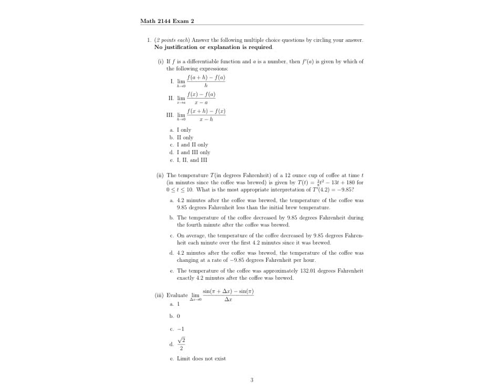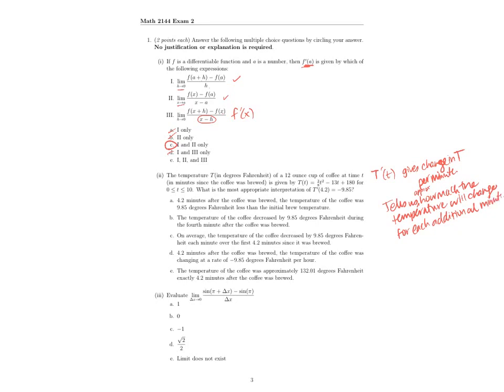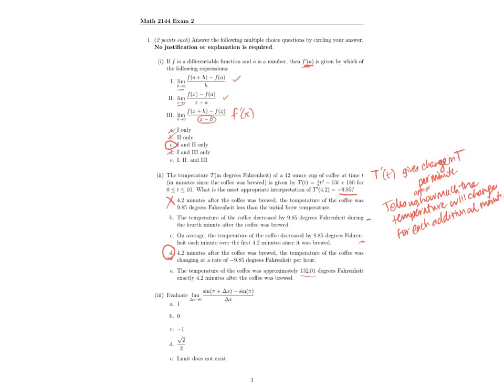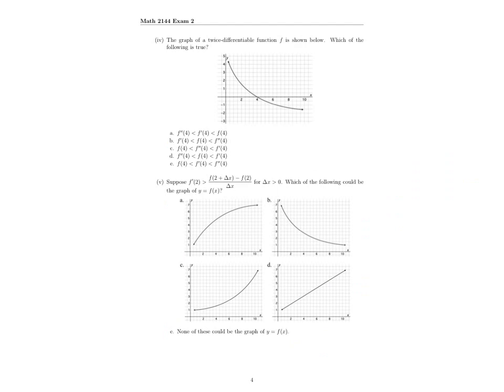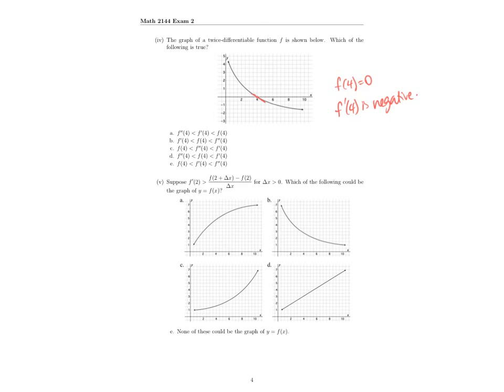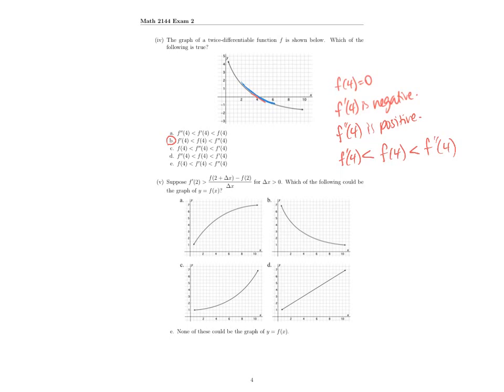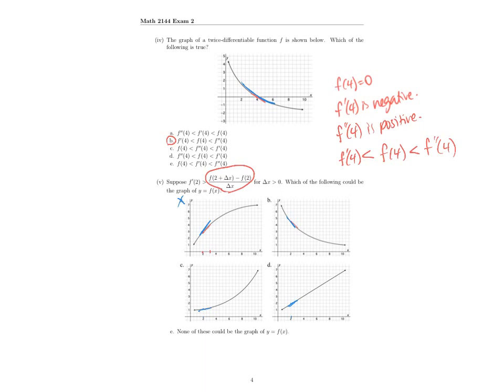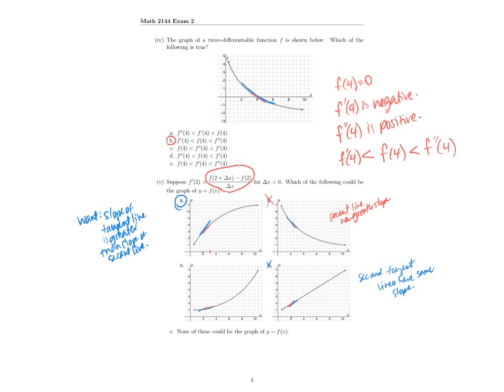MATH 2144 Old Exam 2 from SP18 Part 1